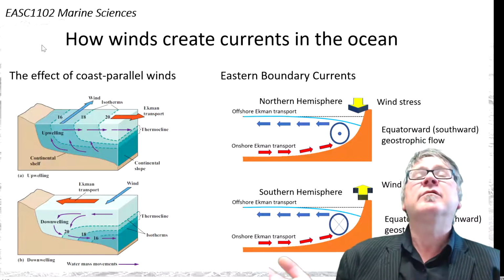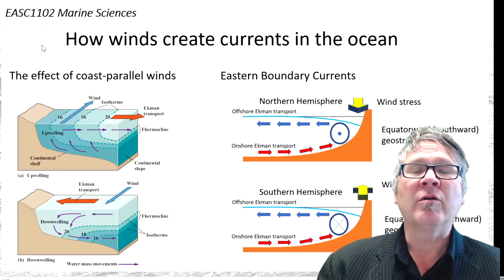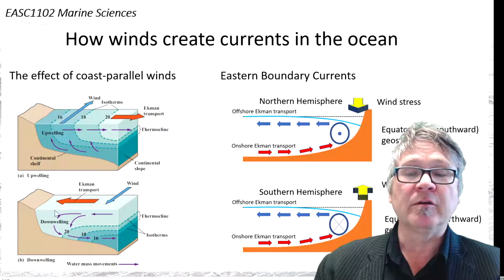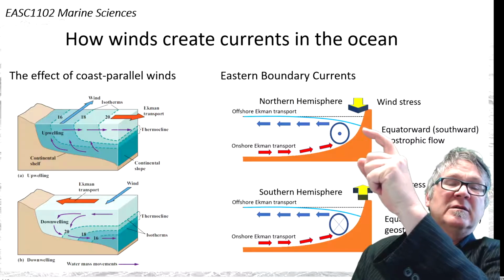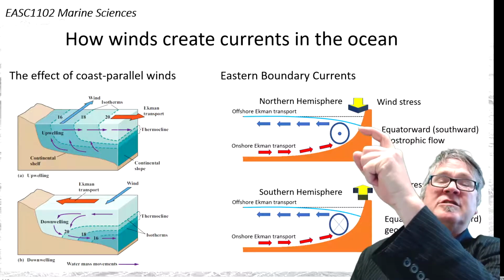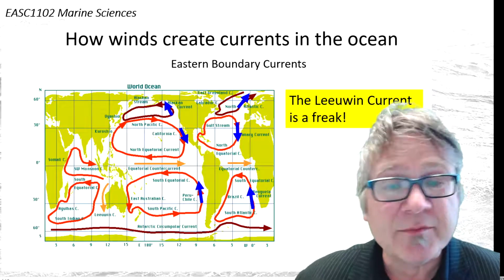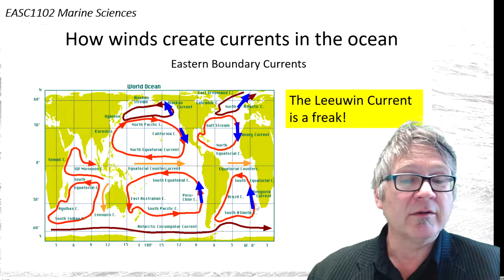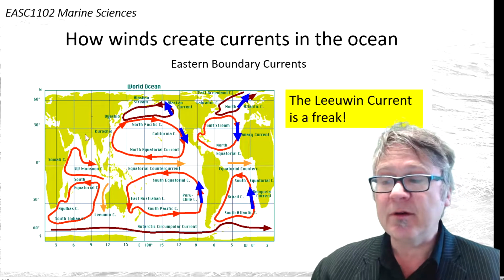Lecture 6-2 Slide 12